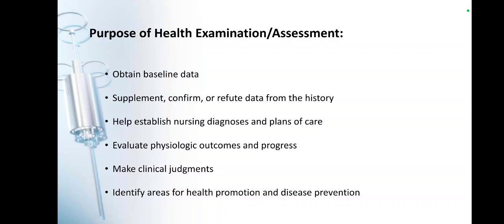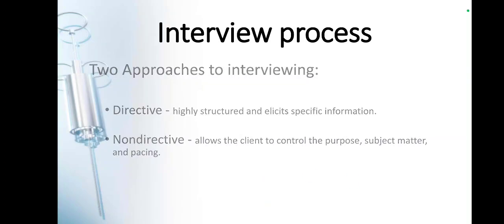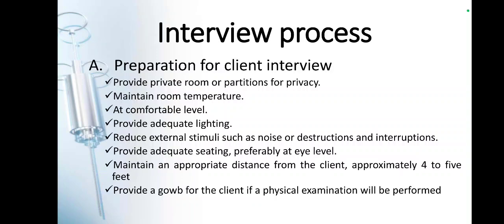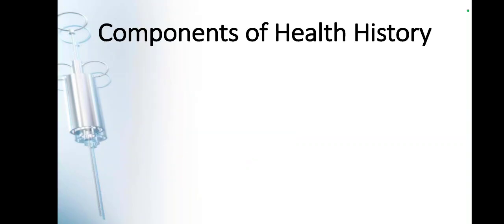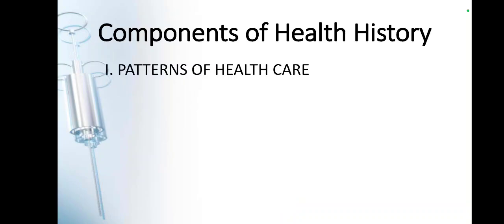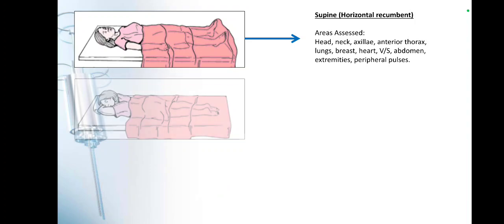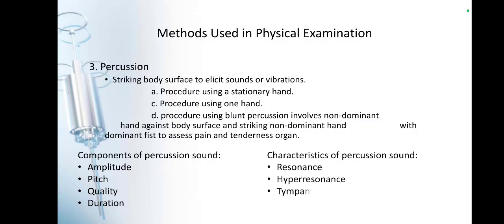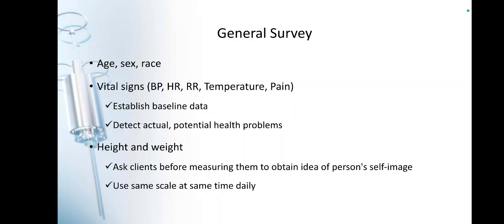ADN: Module 2- Introduction on Health Assessment and Physical Examination